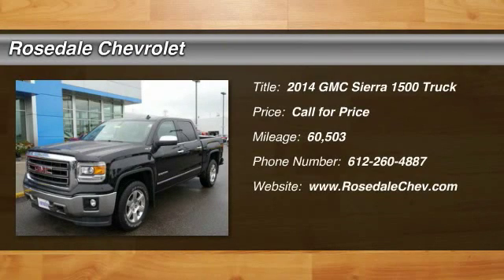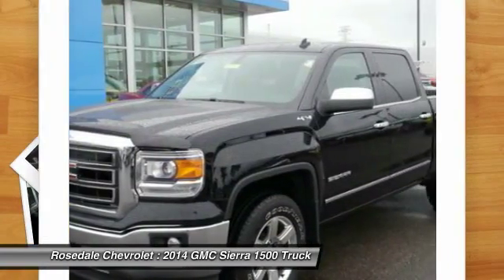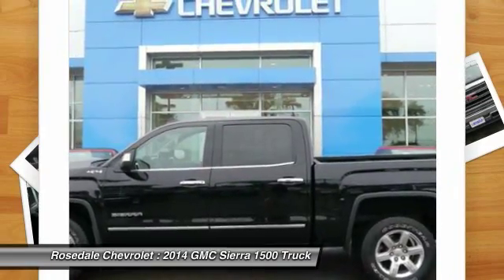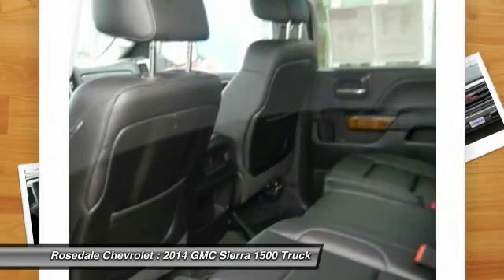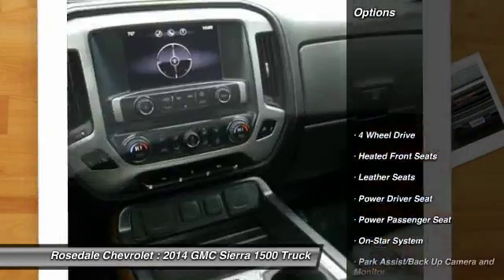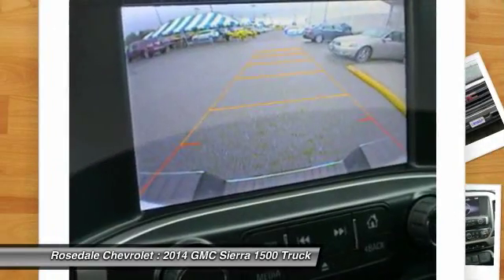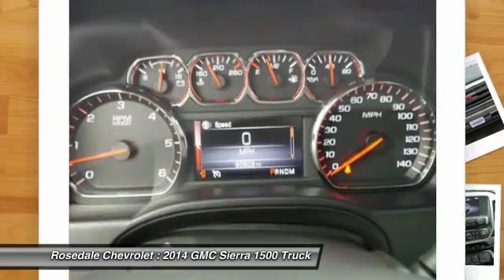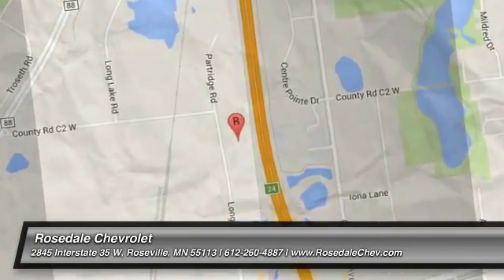2014 GMC Sierra 1500 Roseville, Fridley, St. Paul, Minneapolis 8566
2014 GMC Sierra 1500 SLT

Rosedale Chevrolet
2845 Interstate 35 W

FUEL EFFICIENT 20 MPG Hwy/14 MPG City! Heated Leather Seats 4x4 Aluminum Wheels Hitch Onboard Communications System CD Player Back-Up Camera SEATS FRONT FULL-FEATURE LEATHER-APPOINTED BUCKET GVWR 7200 LBS. (3266 KG) SEE MORE! KEY FEATURES INCLUDE: 4x4 Back-Up Camera CD Player Onboard Communications System Trailer Hitch. Keyless Entry Privacy Glass Steering Wheel Controls Electronic Stability Control Alarm. OPTION PACKAGES: SEATS FRONT FULL-FEATURE LEATHER-APPOINTED BUCKET with (KA1) heated seat cushions and seat backs. Includes 10-way power driver and front passenger seat adjusters including 2-way power lumbar control 2-position driver memory adjustable head restraints (D07) floor console and storage pockets. AUDIO SYSTEM 8 DIAGONAL COLOR TOUCH SCREEN WITH INTELLILINK AM/FM/SIRIUSXM/HD with USB ports auxiliary jack SD card slot Bluetooth streaming audio for music and most phones hands-free Smartphone integration Pandora Internet radio and voice-activated technology for radio and phone (STD) ENGINE 5.3L ECOTEC3 V8 WITH ACTIVE FUEL MANAGEMENT Direct Injection and Variable Valve Timing includes aluminum block construction with Flex Fuel capability capable of running on unleaded or up to 85% ethanol (355 hp [265 kW] @ 5600 rpm 383 lb-ft of torque [518 Nm] @ 4100 rpm; more than 300 lb-ft of torque from 2000 to 5600 rpm) (STD) TRANSMISSION 6-SPEED AUTOMATIC ELECTRONICALLY CONTROLLED with overdrive and tow/haul mode. Includes Cruise Grade Braking and Powertrain Grade Braking (STD) SLT PREFERRED EQUIPMENT GROUP Includes Standard Equipment GVWR 7200 LBS. (3266 KG) REAR AXLE 3.42 RATIO. GMC SLT with ONYX BLACK exterior and JET BLACK interior features a 8 Cylinder Engine with 355 HP at 5600 RPM*. Horsepower calculations based on trim engine configuration. Fuel economy calculations based on original manufacturer data for trim engine configuration. Please confirm the accuracy of the included equipment by calling us prior to